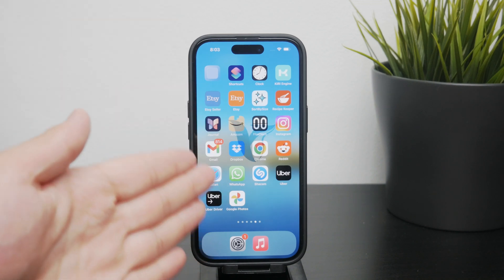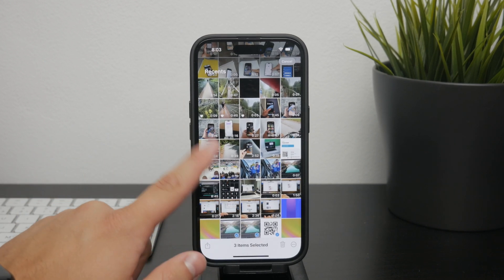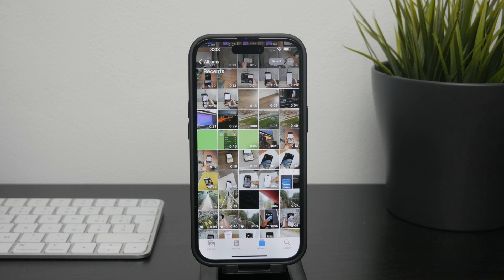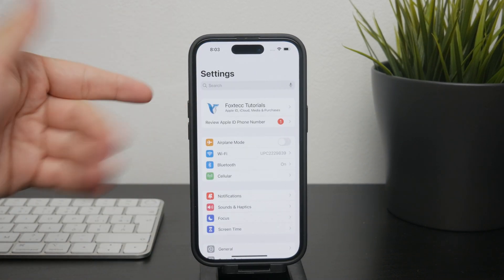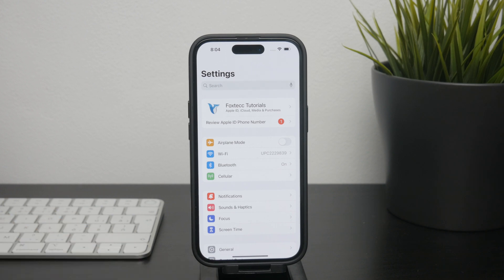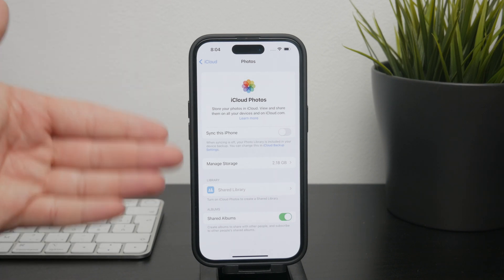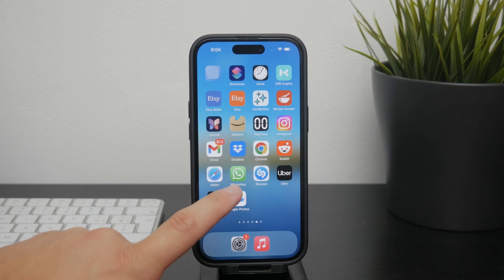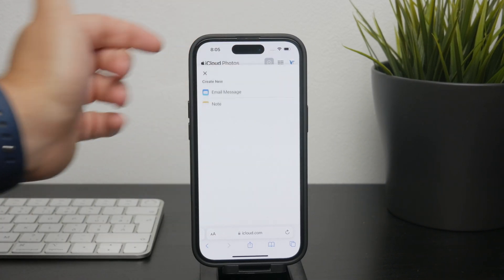Why Is My iCloud Taking So Long to Upload (tutorial)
Is your iCloud upload taking forever? In this video, we explore common reasons why iCloud uploads can be slow and provide practical tips to speed up the process. Learn about factors such as internet speed, file size, and device settings that might be affecting your upload times. Watch to get your iCloud running smoothly and efficiently.